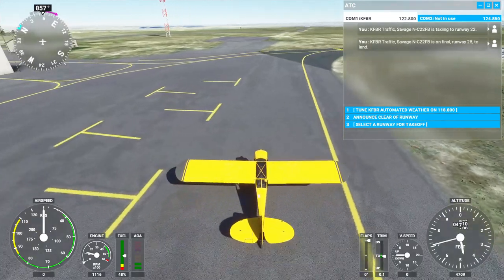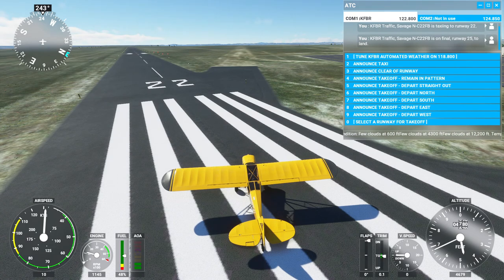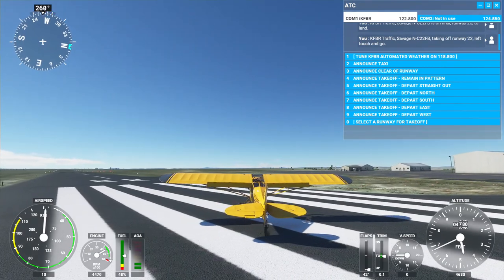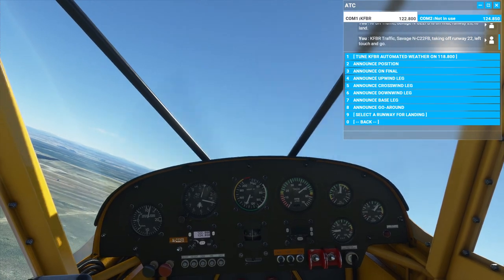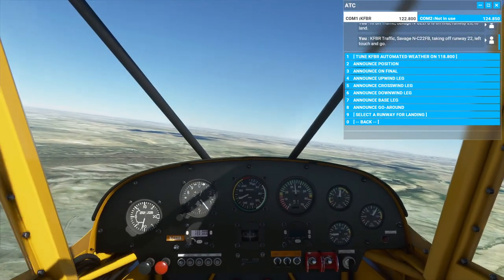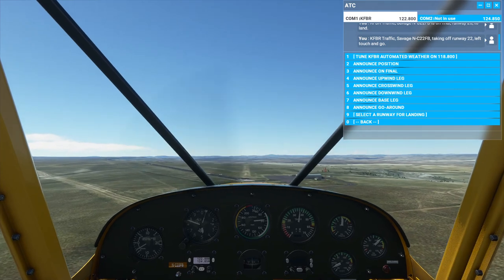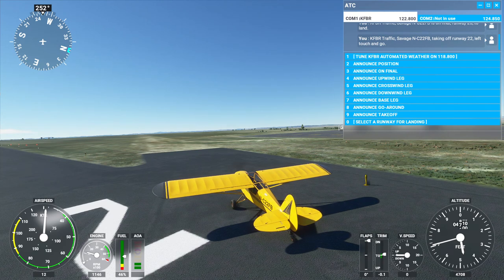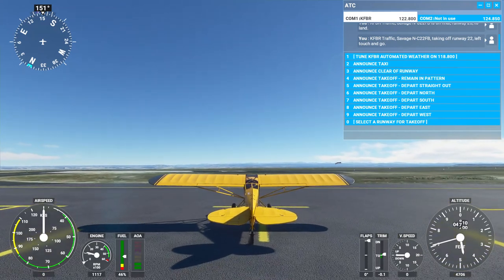Savage Cub STOL Fun in Windy Wyoming (KFBR - MSFS)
I'm tweaking my settings after the last update trying to get playable framerates again and found that the airport I was parked at has a rather strong headwind coming straight down one of the dirt runways today with Live Weather, so I hop in the Savage Cub to see how short of a take off and landing distance we can get in these conditions!

Links!

I'm playing on Medium settings with vsync on and a 30fps limit, but with clouds and trees pushed to "high."

I'm flying with the Thrustmaster T16000 joystick, throttle, and pedals bundle as well as the Saitek Farming Simulator side panel for extra switches.

Laptop specs:
Dell G7 with
Nvidia GTX 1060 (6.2gigs VRAM)
8gigs RAM
Intel Core i7-8750H CPU @ 2.20 GHz